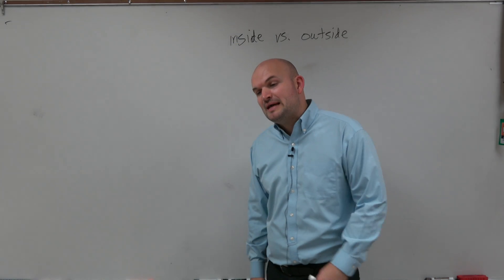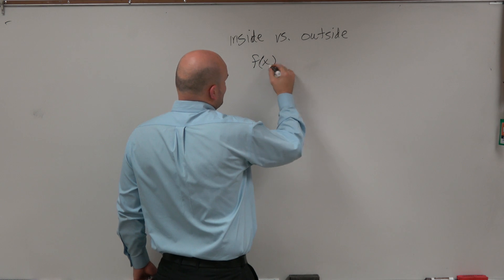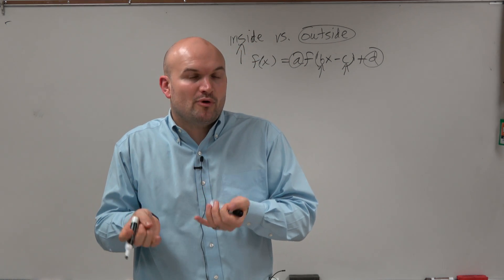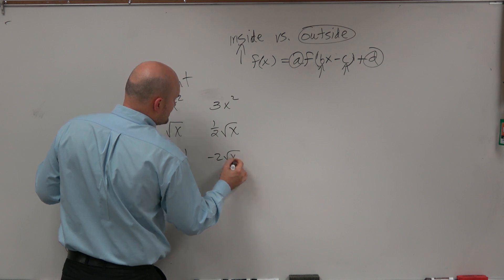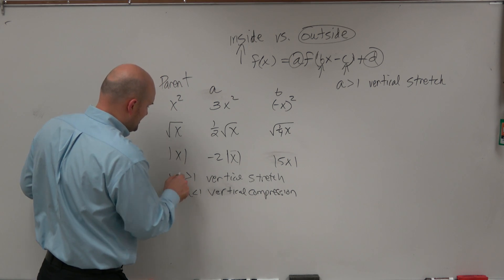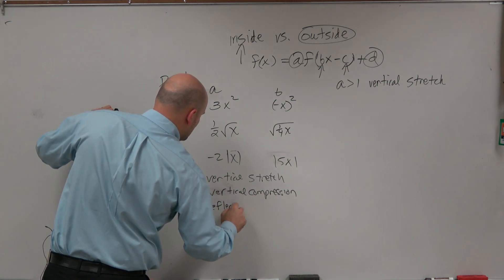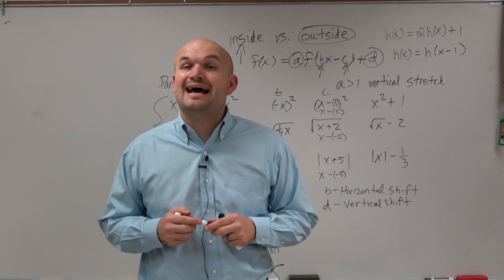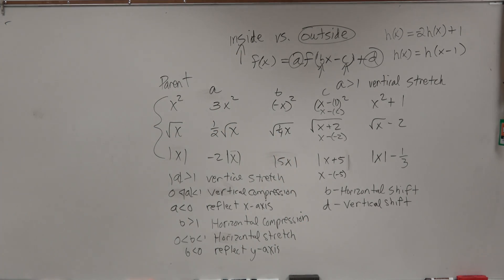How to apply transformations to functions